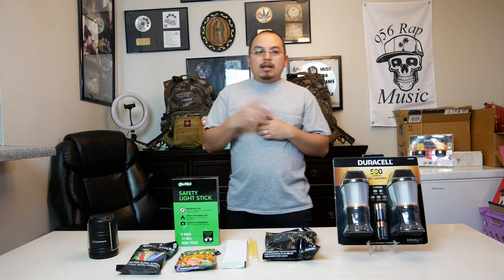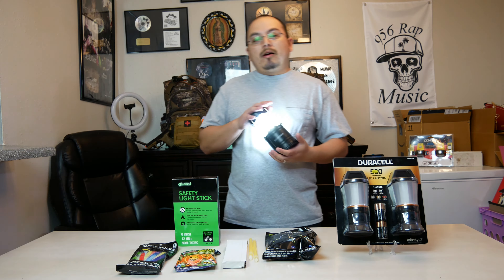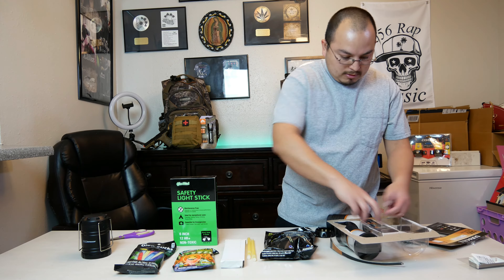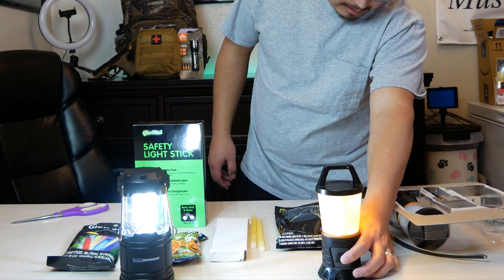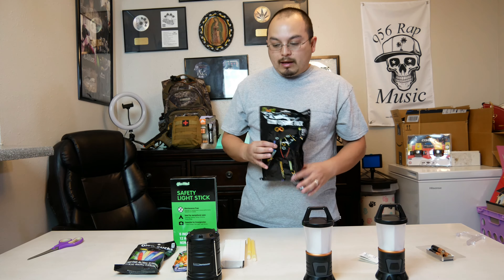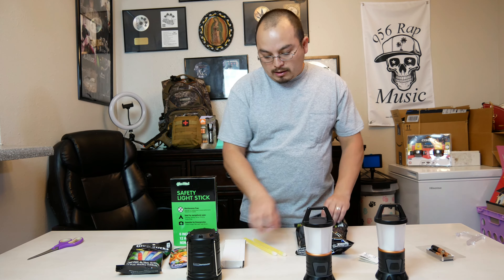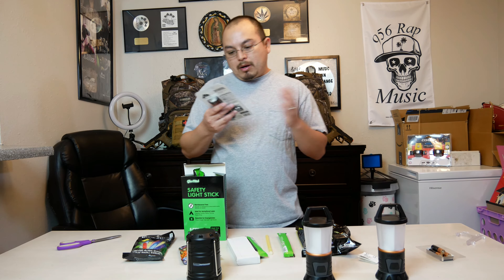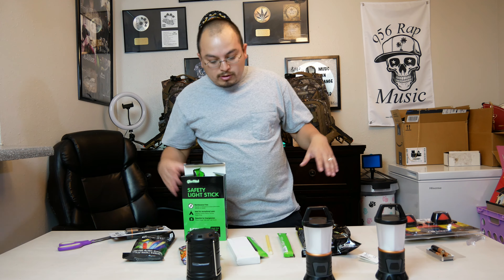Best Lantern for Camping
Hey what's up everybody!? Welcome back to "Survival Check"! Were I will give you my honest review, tips and tricks on Outdoor Gear & Equipment, while surviving on a budget. Todays topic? (Surviving in the Dark) Due to power outages, disaster emergencies or plain outdoor camping.